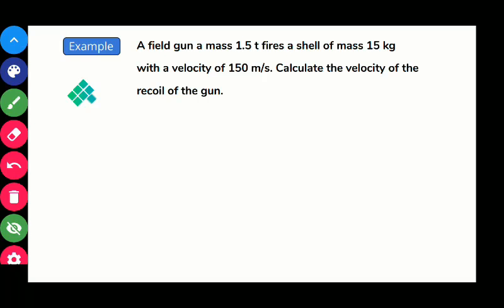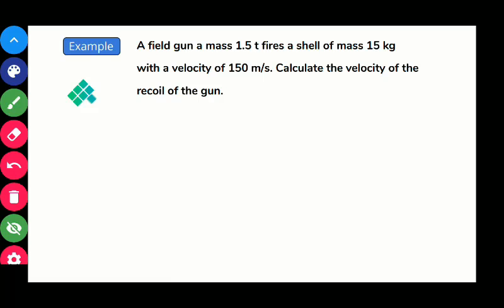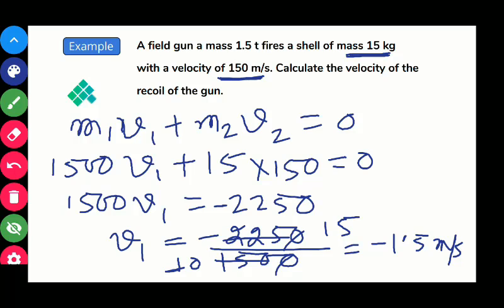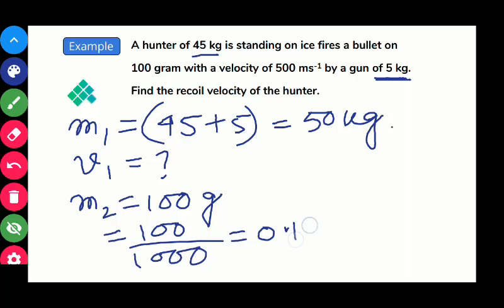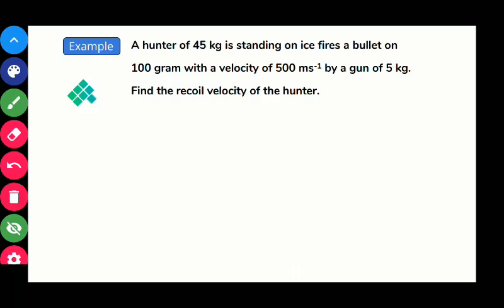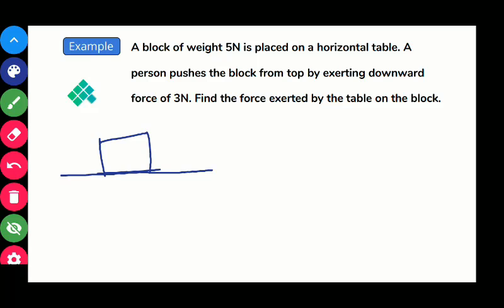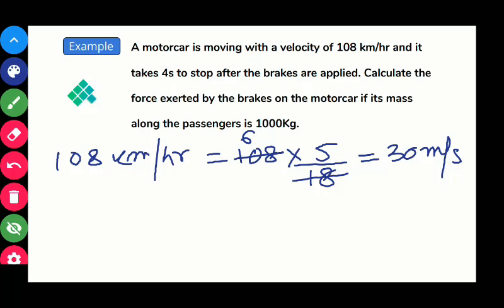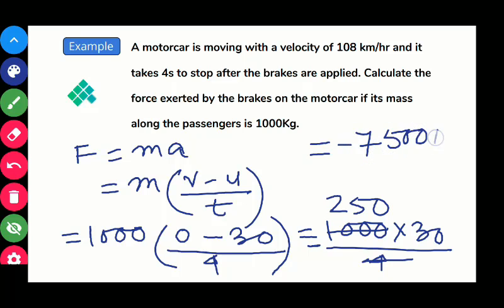Numericals Solving of Newton's Laws of Motion -Recoil Velocity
Dear Students,
In this Video we will solve some numericals based on newton's laws of motion.